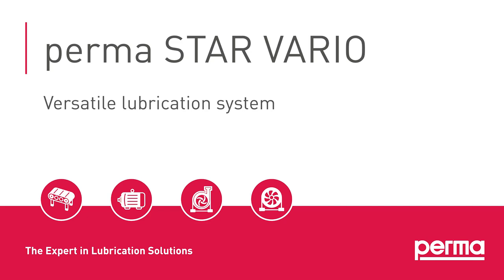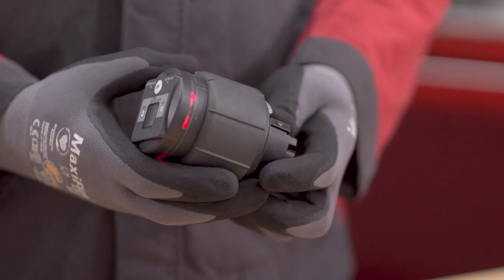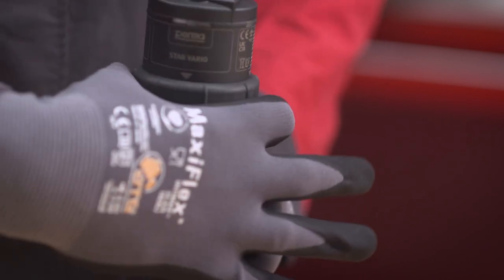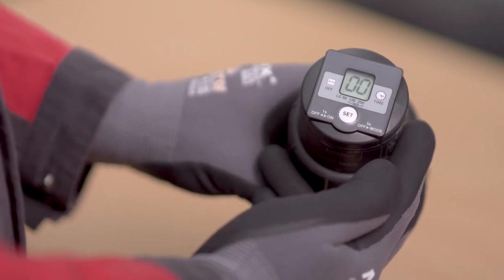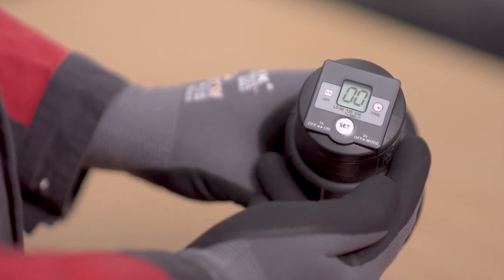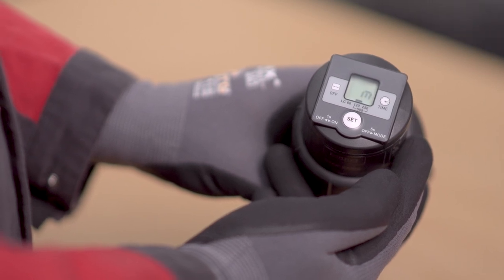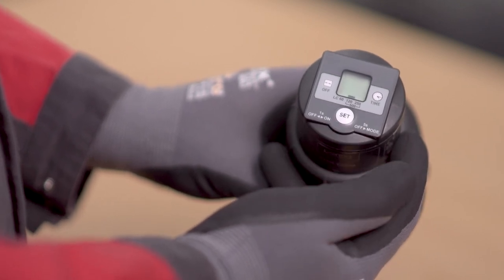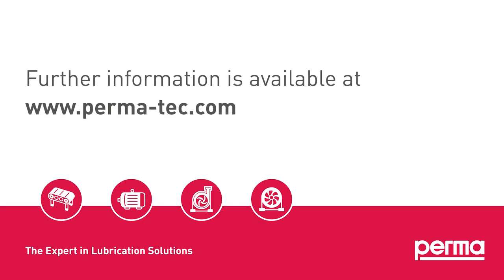perma STAR VARIO | Versatile lubrication system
perma STAR VARIO operates fully automatically, independent of temperature and pressure with a very precise discharge. The system consists of an electromechanical drive, a LC with 60, 120, 250 or 500 cm³ of lubricant and a battery pack. perma STAR VARIO provides pressure build-up of 7.5 bar.

perma STAR VARIO is used for single-point lubrication of roller and sliding bearings, sliding guides, open gears, gear racks, spindles, shaft seals and chains. Thanks to precise lubricant metering, perma STAR VARIO is ideal for lubrication of electric motors with specified lubricant quantities.